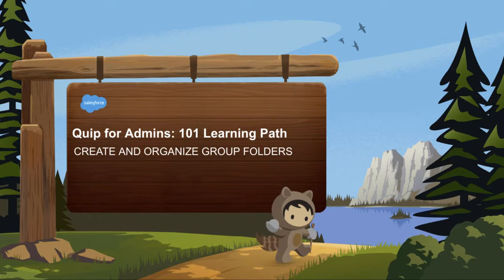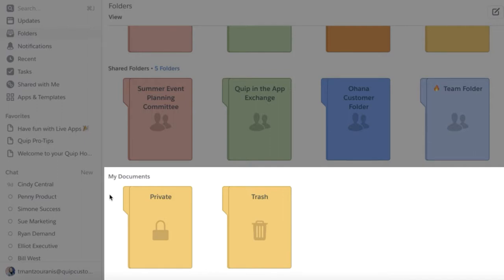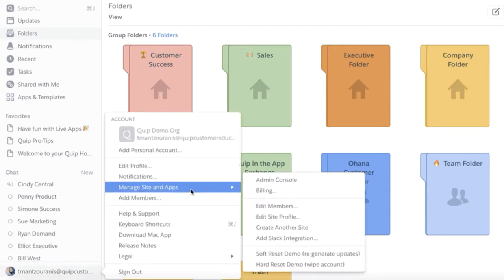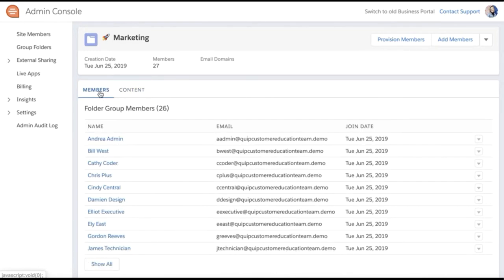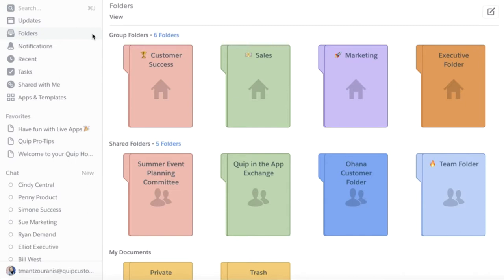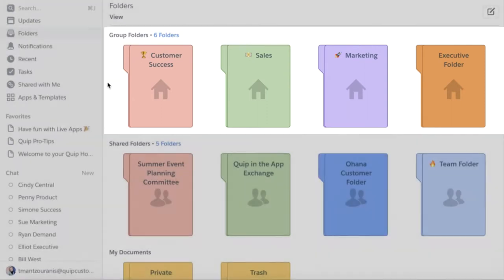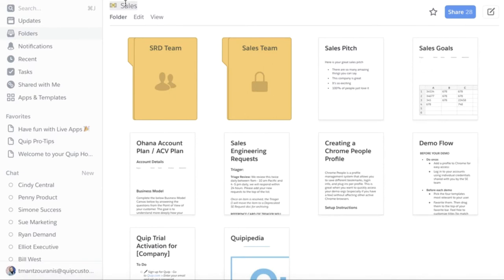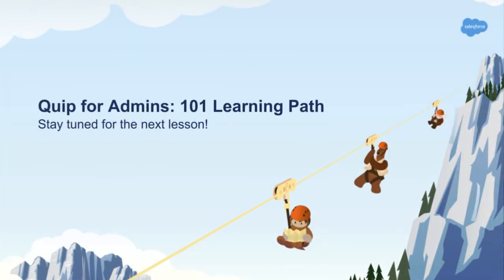Quip for Admins: Create and Organize Group Folders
Welcome to Create and Organize Group Folders

This video is part of the Quip for Admins: 101 Learning Path. This lesson covers how to create new group folders and add members and best practices for how to organize group folders.